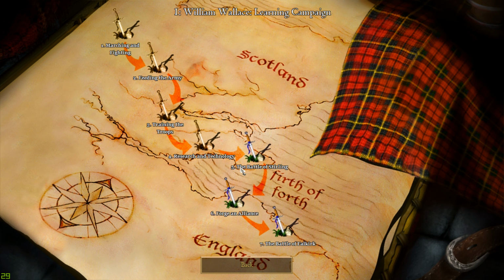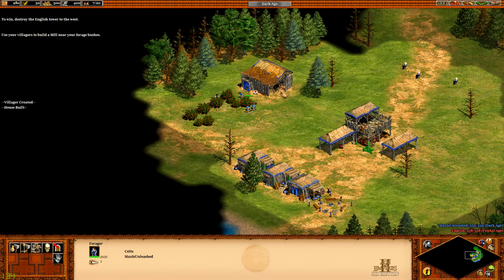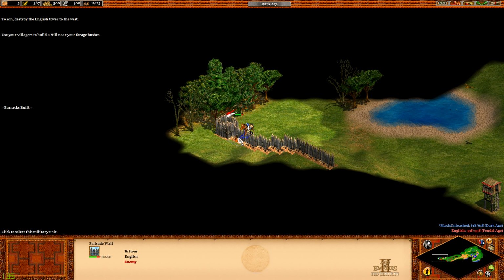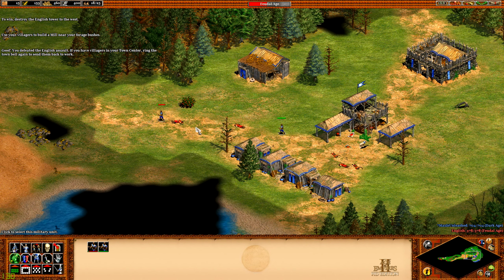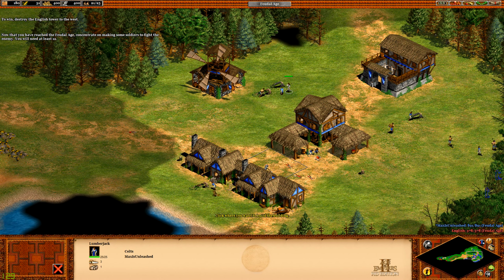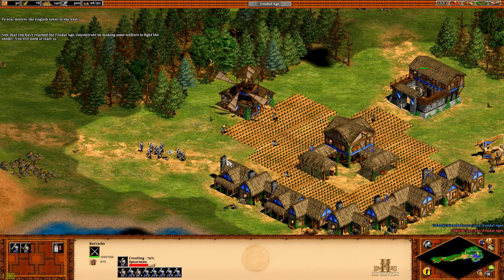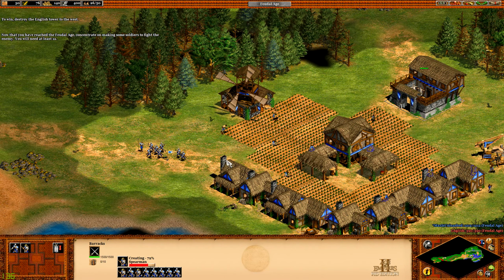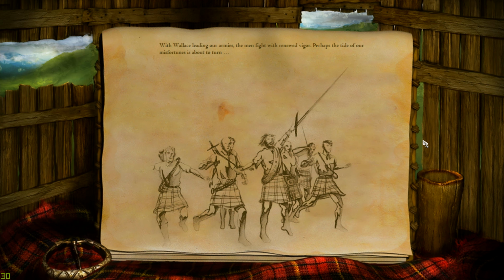Age Of Empires II - HD Edition - Campaign: William Wallace - Chapter 5 - Hard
+(Added to List)+